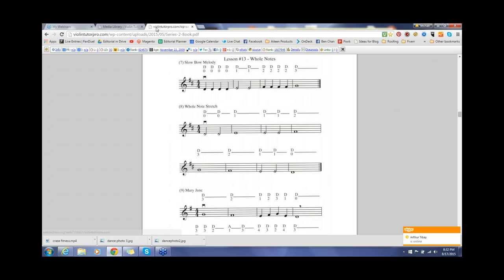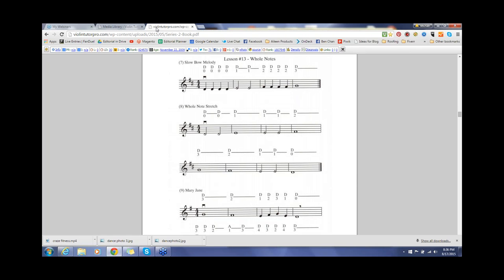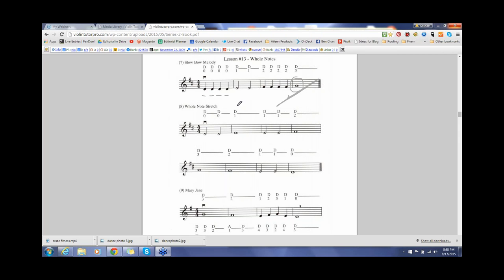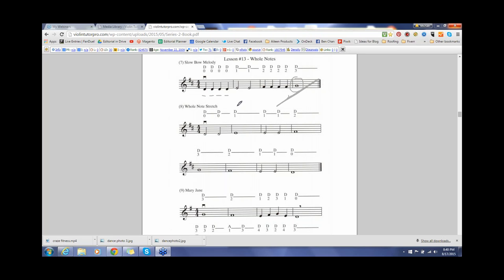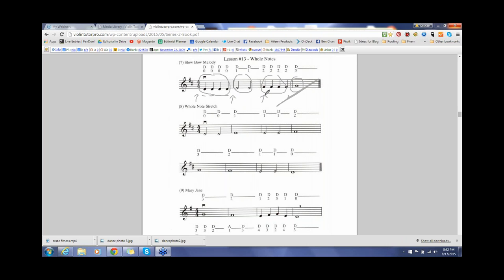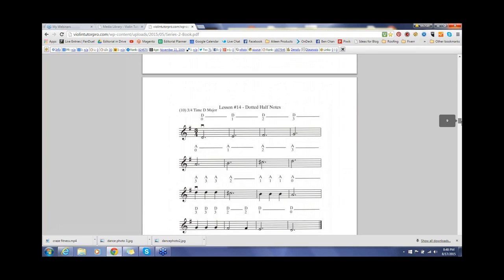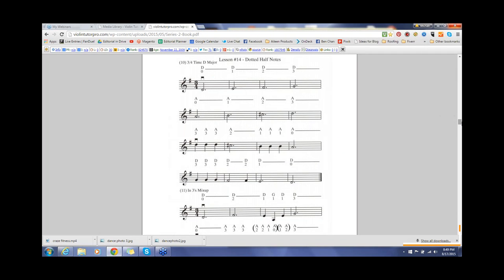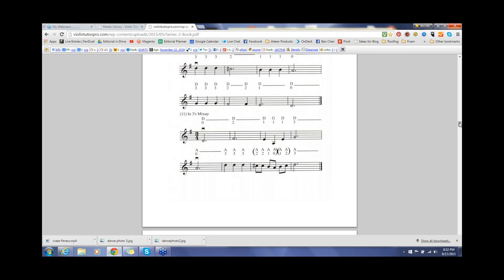How to Practice Rhythm - 3-12 Month Violin Experience Webinar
Helpful Articles:
Complete Guide to Starting Violin:
goo.gl/mK9WNb

Complete Vibrato Guide:
goo.gl/8XptMs

In this webinar, we work on lesson 13 of the Violin Tutor Pro series, book 2. We show you the best methods for practicing rhythms.